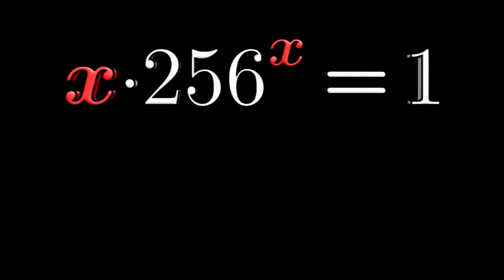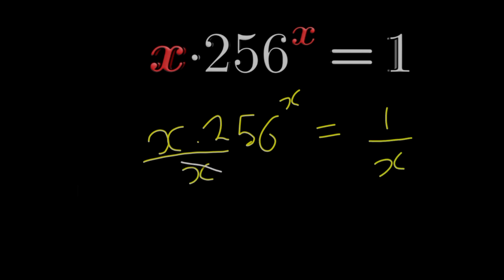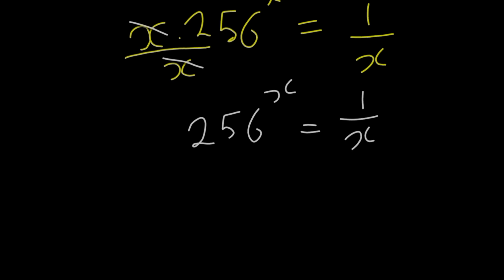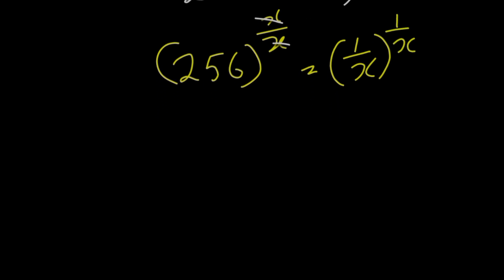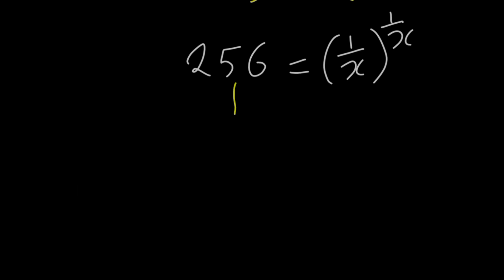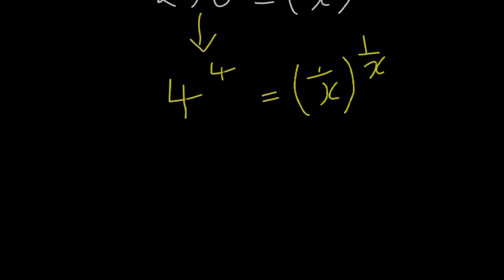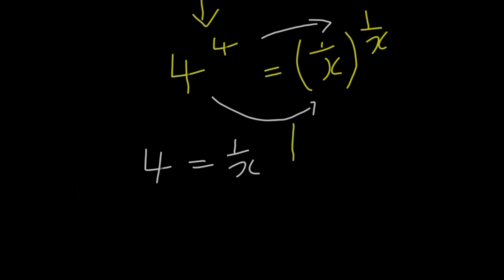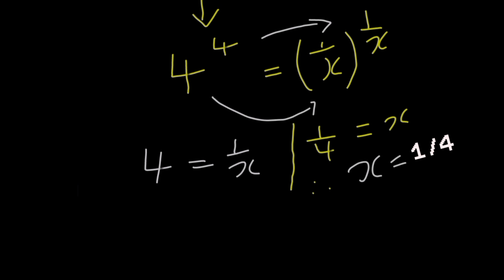Solved in 1 Minute: x•256^x = 1 (Pure Logic)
In this video, we dismantle the exponential equation x•256^x = 1 using a method that gets you to the answer in just sixty seconds.

Many students get lost in complex logarithms when faced with these types of problems, but the trick lies in recognizing the relationship between the base and the variable.

We focus on a clean solve that removes all the fluff and gets straight to the logic. By breaking down 256 into its core power, the path to the solution becomes clear. This approach is designed for those who value efficiency and high level algebraic shortcuts.

If you were able to see the base conversion before the reveal, you have a sharp eye for patterns.